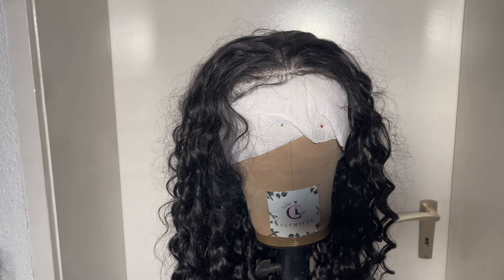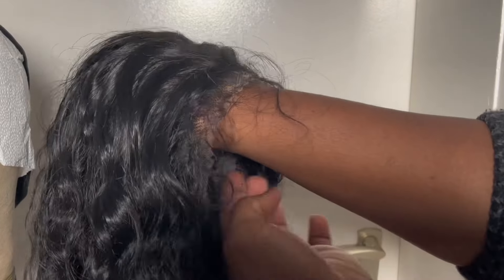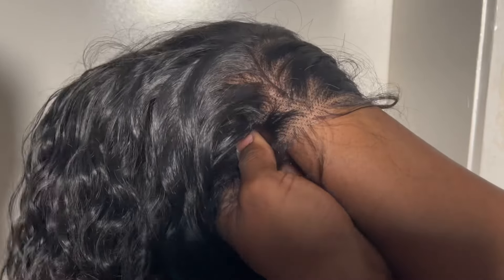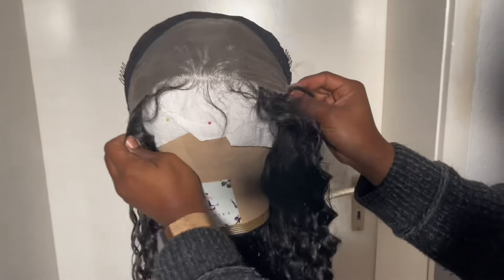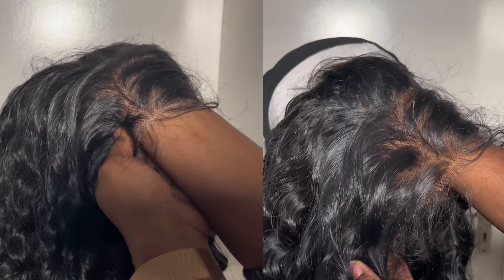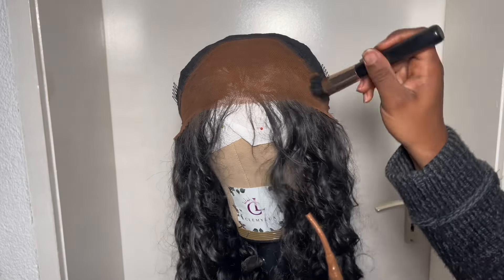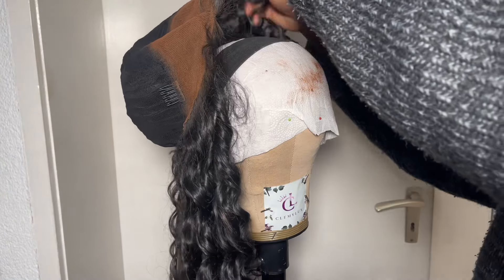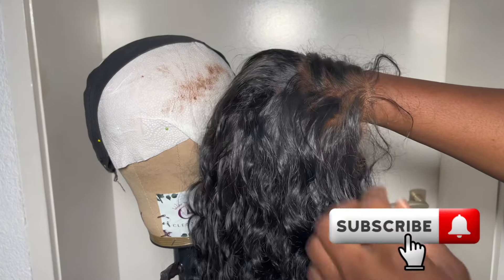HOW TO MAKE SYNTHETIC WIG LOOK NATURAL✨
This is how to make your synthetic lace wig look like human hair 🤩

IG & TikTok: @Clemyluxhair & @Clemylux

My Equipment:
My Ring light
My Sony A5100 camera
My Sony A6400 Camera
My Sigma lens
My SD card
My Mic
My led light on camera
My external hard drive
Bluetooth Camera Remote

*Never Limit Yourself*